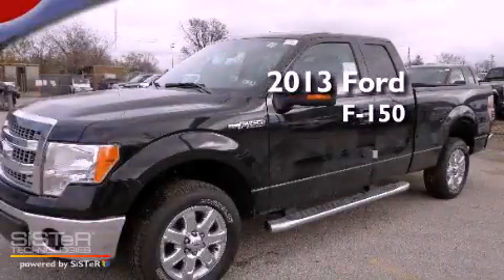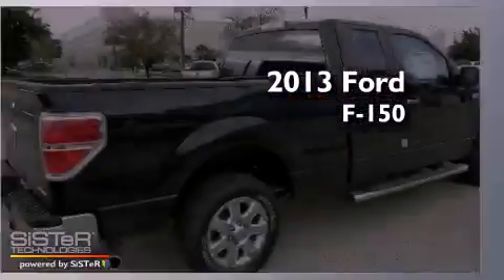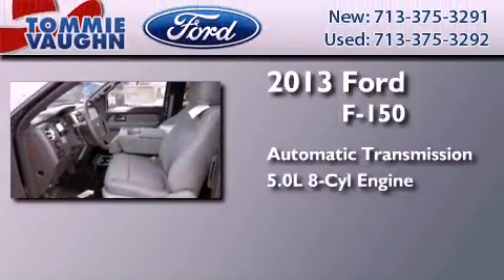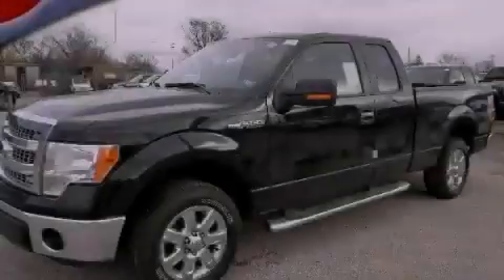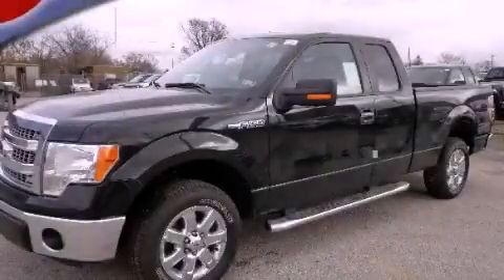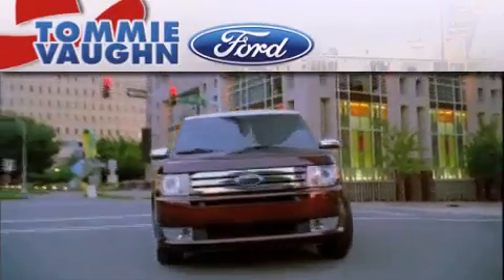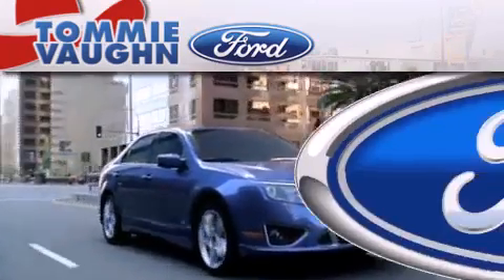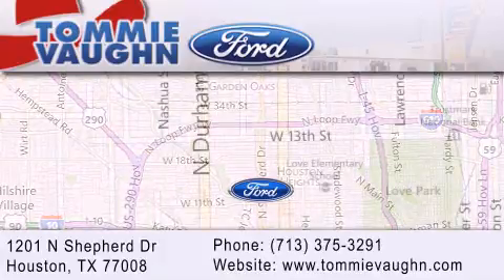2013 Ford F-150 Serving Houston TX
Year : 2013
 Make : Ford
 Model : F-150
 Engine : 5.0l v8 ffv
 Trans . : Automatic
 Exterior : Tuxedo Black Metallic
 Miles : 6
 Interior : Steel Gray
 Stock : DFB02043